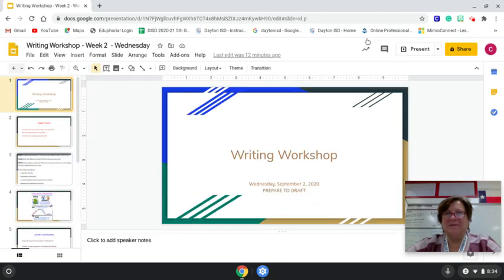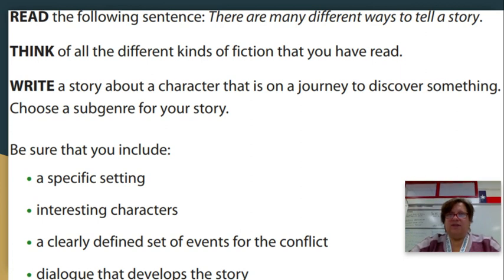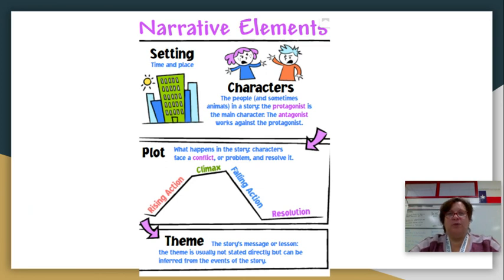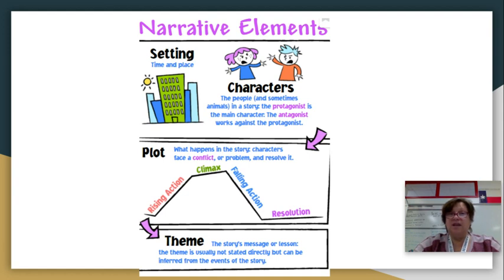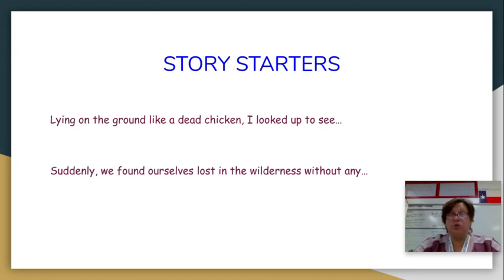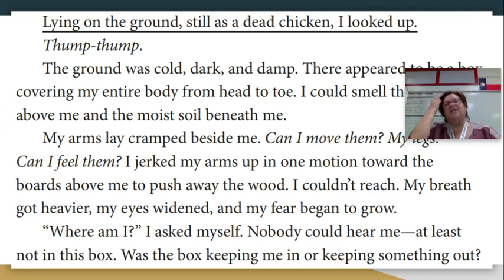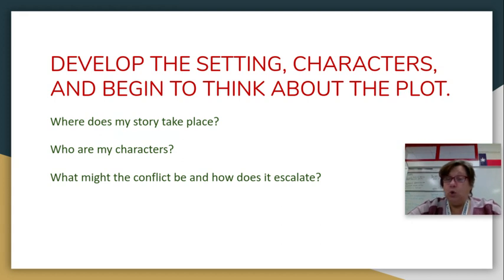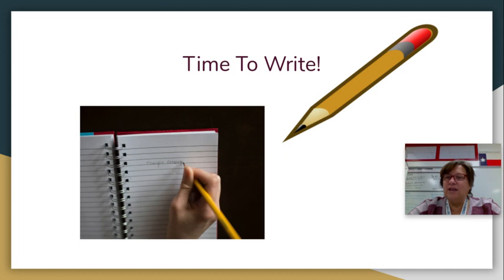Writing Workshop - September 2, 2020